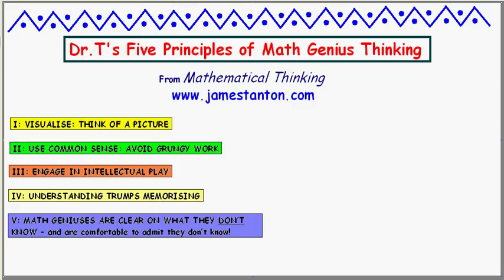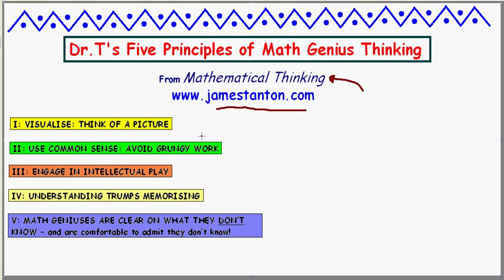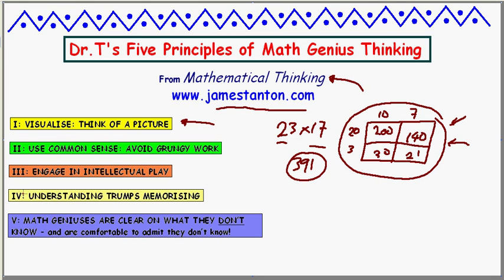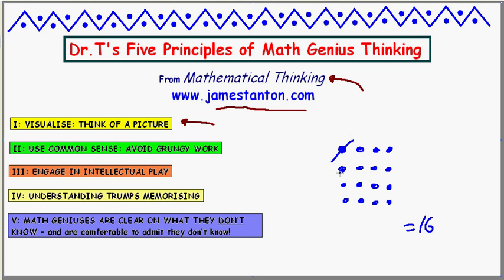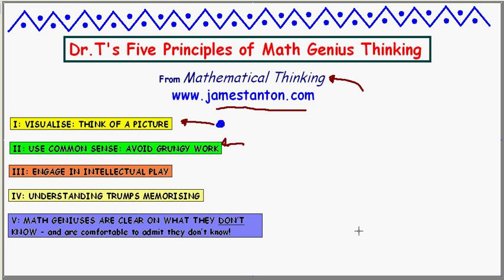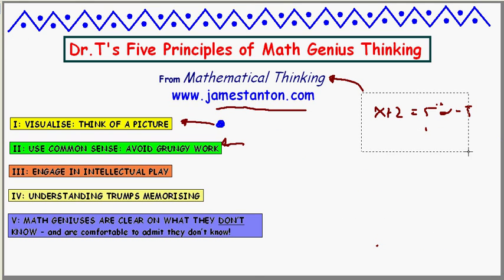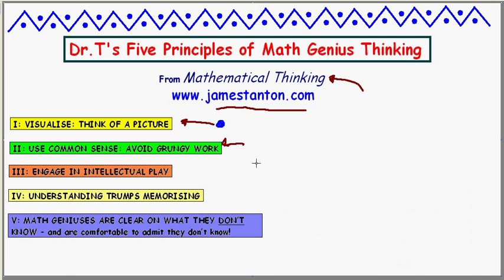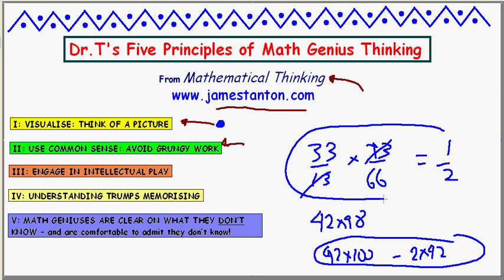Dr. T's Five Math Genius Principles (TANTON Math)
This is the first part of the video outlining five key principles on how to think like a school math genius. This is the basis of a curriculum I've developed soon to appear as an on-line course for middle- and highschool students and their teachers. (Just thought I'd share some key principles on how to think like a mathematician right now!)